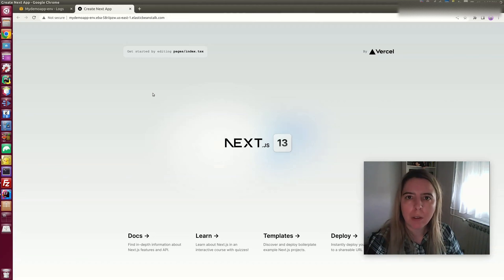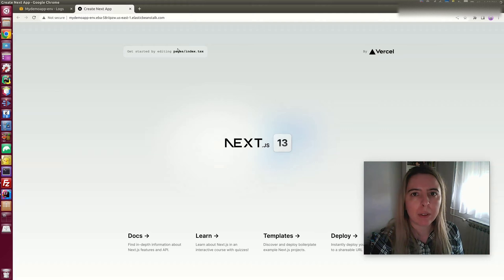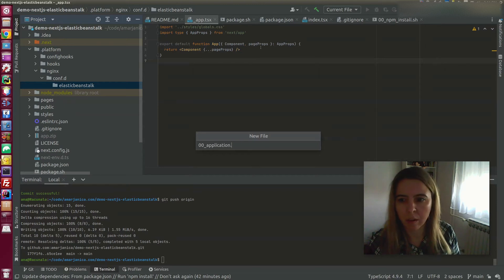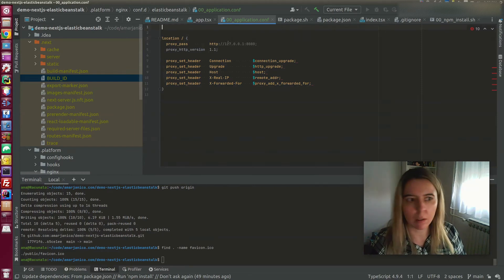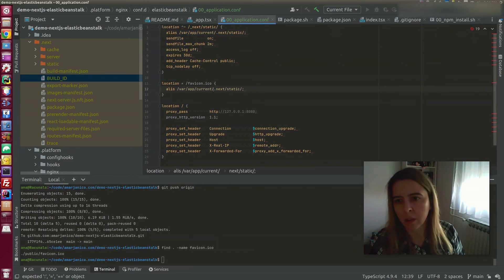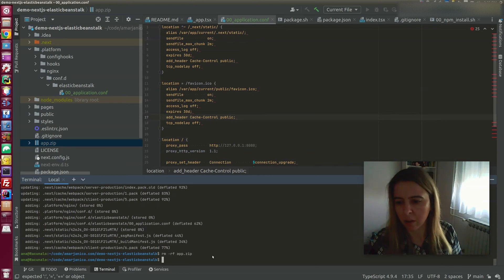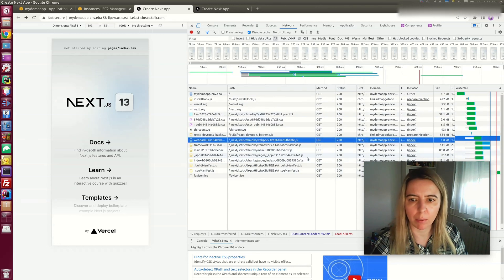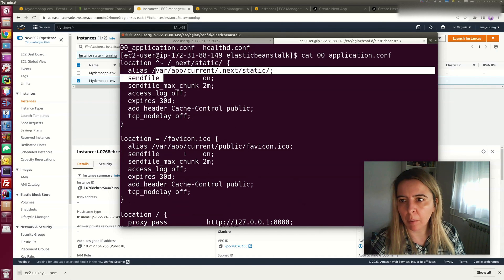Deploy NextJS to Elastic Beanstalk - Part 3 - Configure nginx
Part 3 series on how to configure nextjs to run on elastic beanstalk.